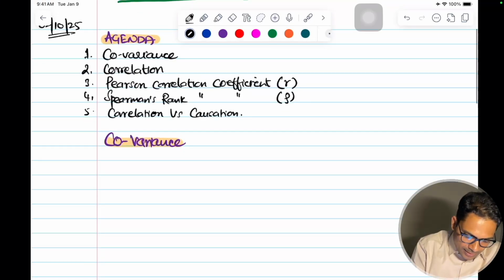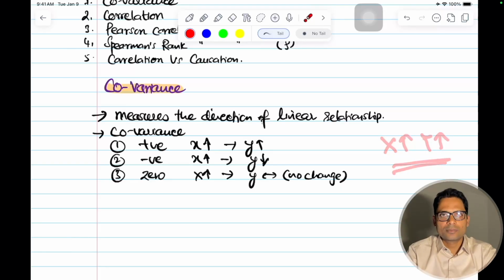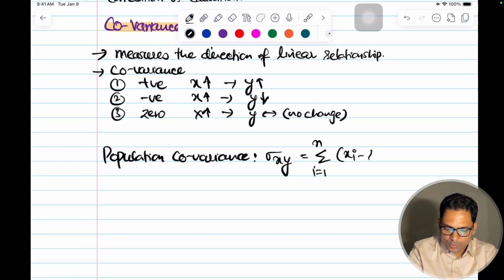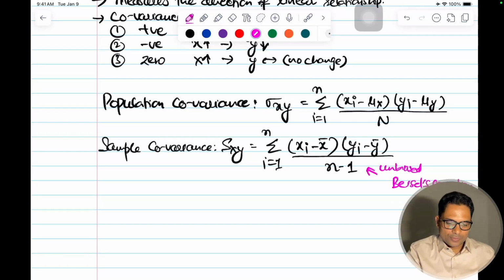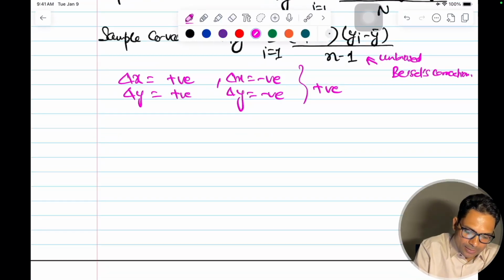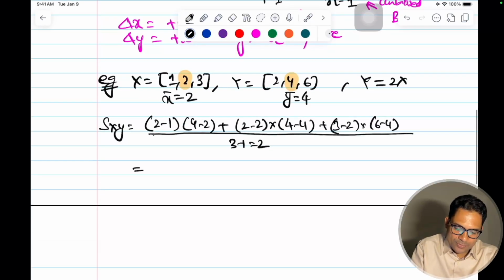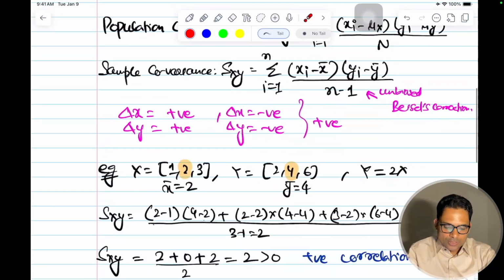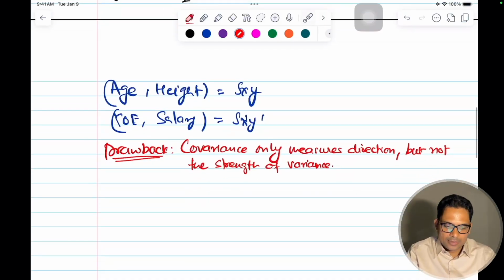Covariance Explained | Direction of Relationship Between Two Variables | Explained with Example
In this video, we explain Covariance — a key statistical measure that shows the direction of linear relationship between two variables X and Y.

 Learning Objectives
✅ Definition and meaning of covariance
✅ Difference between Population Covariance and Sample Covariance
✅ Why we use (n - 1) instead of n (Bessel’s Correction)

🕘 Time Stamp 🕔
00:00:00 - 00:01:48   Covariance
00:01:49 - 00:03:32   Population Covariance
00:03:33 - 00:06:11   Sample Covariance
00:06:12 - 00:10:49   Covariance example